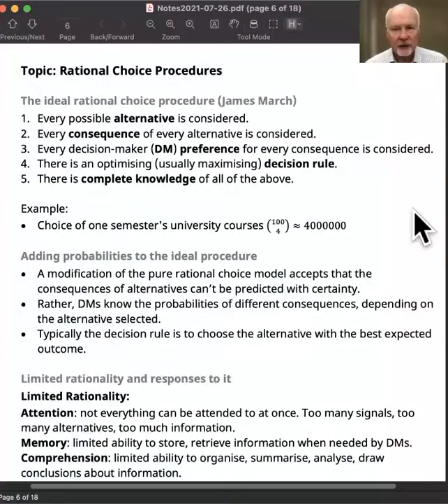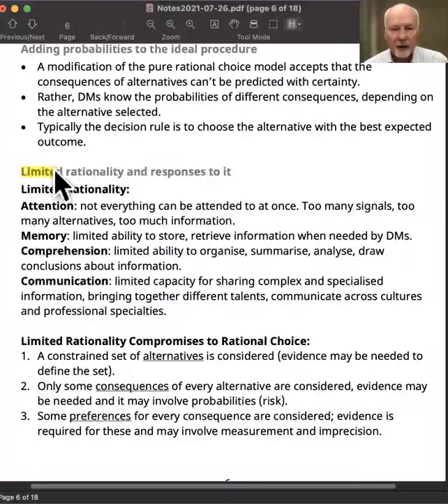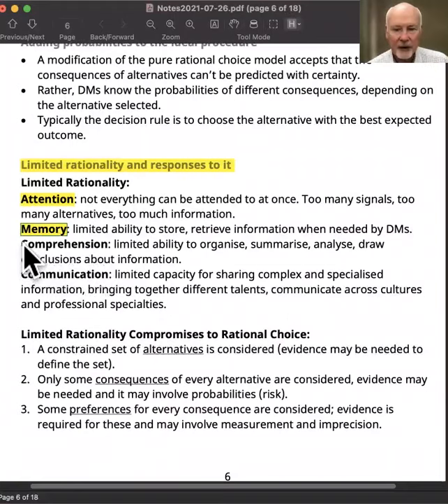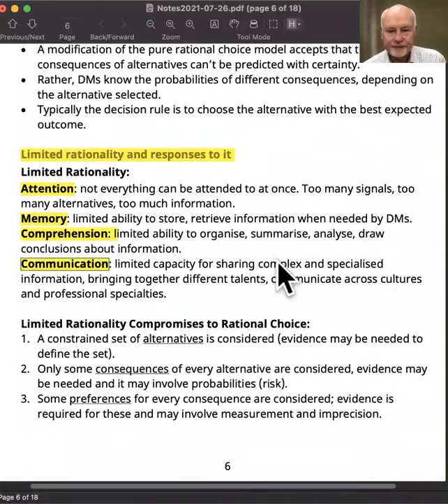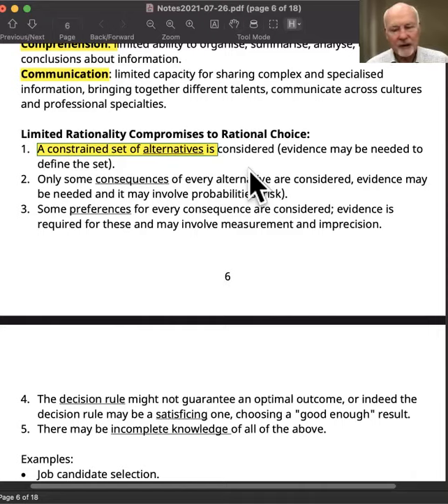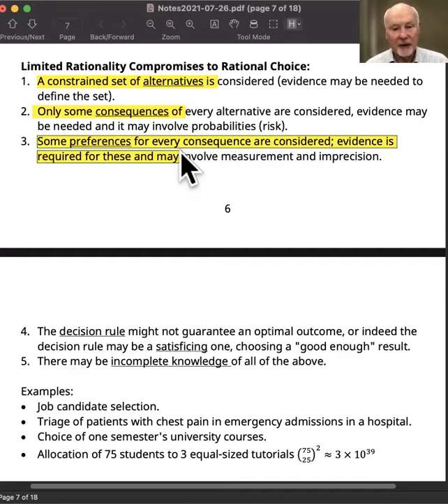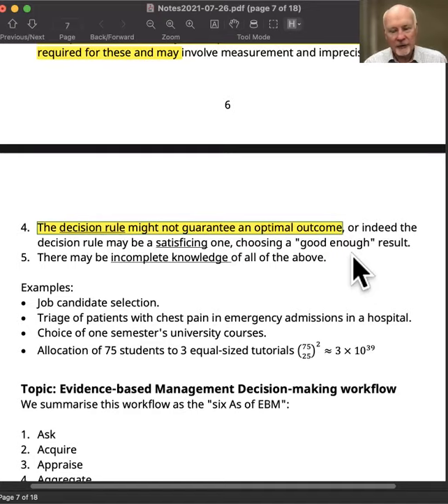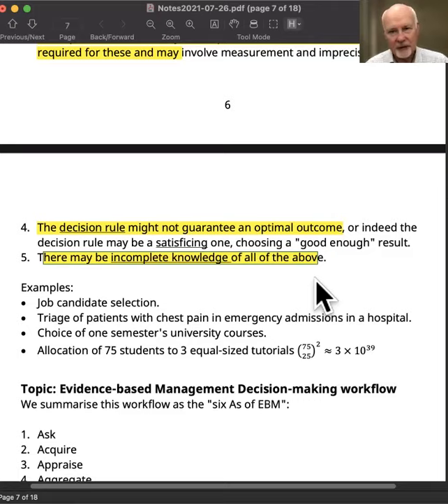Module01 Week01 Lecture Rational Choice Part 2